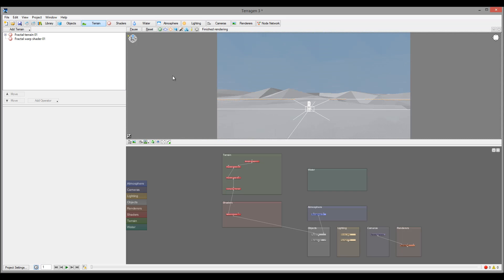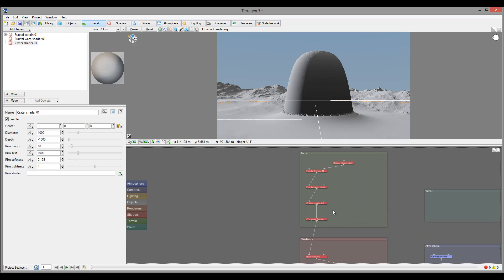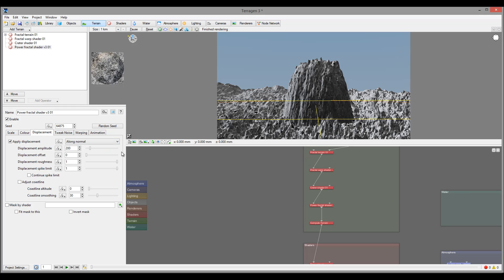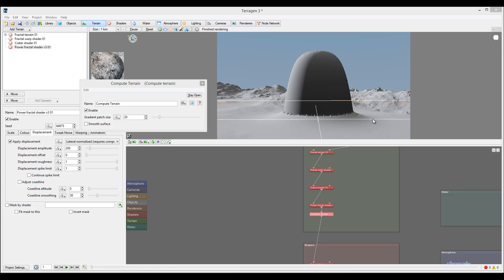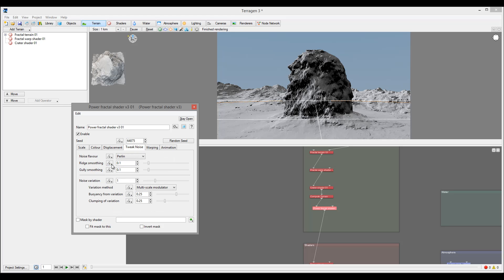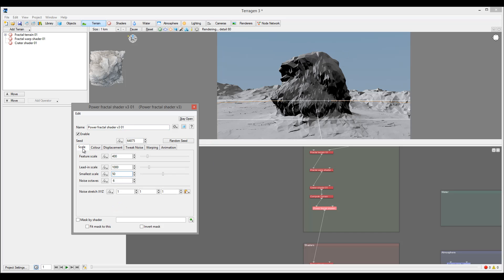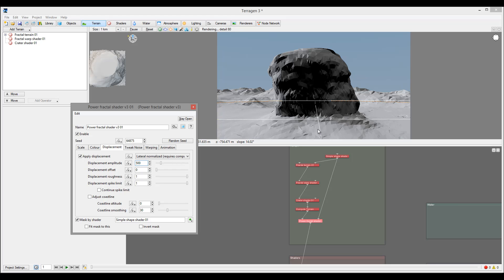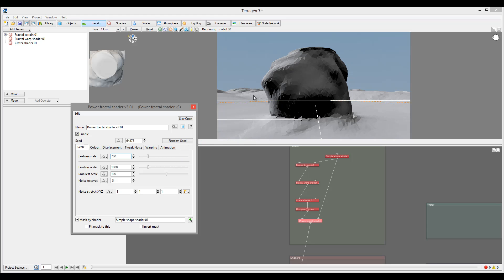Rock Island Large scale displacement 2